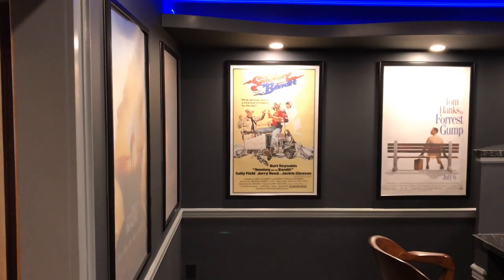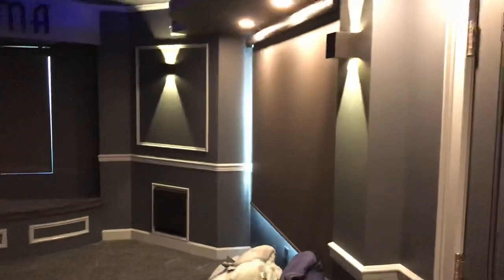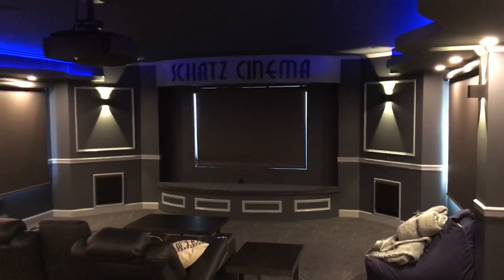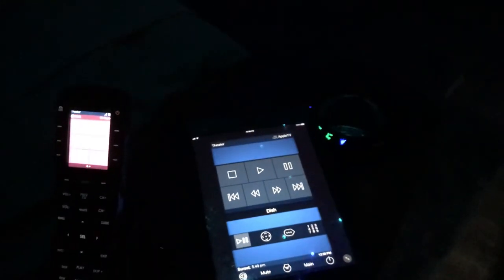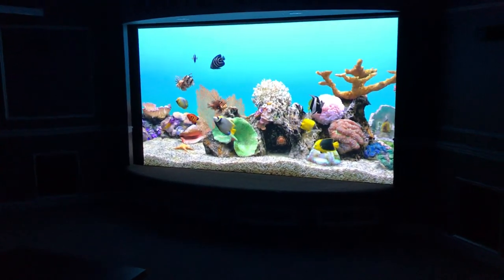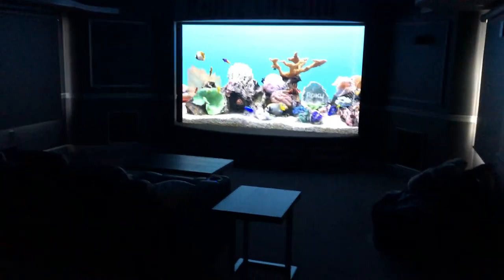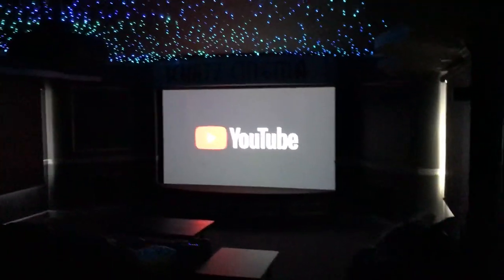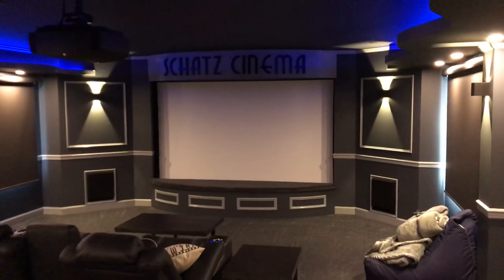Grand Master Home Theatre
This is one of the media room projects we have been working on that includes lighting control, shade control, automated powered screen and 4K projector. All is controlled by the URC Total Control system.